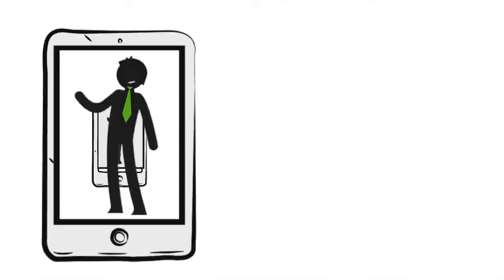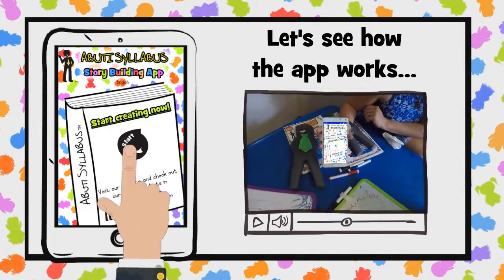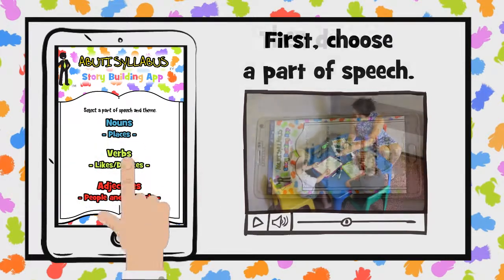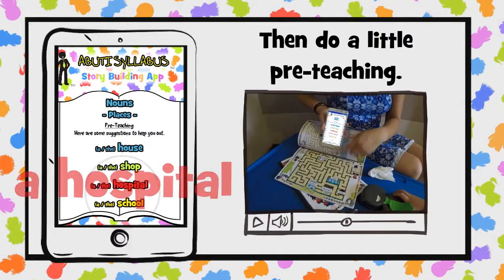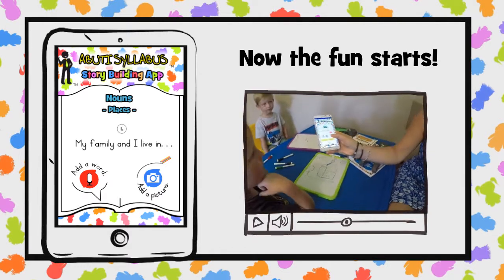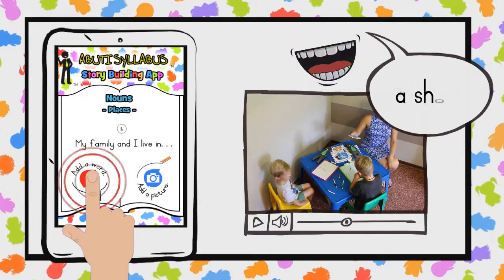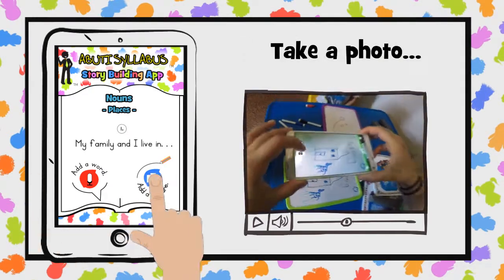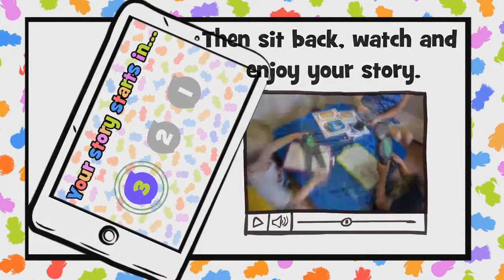Abuti Syllabus™ Story Building App Instructional Video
A phenomenal language learning tool that incorporates task based learning and creativity with language production skills.

Learning English and African languages has never been this fun!